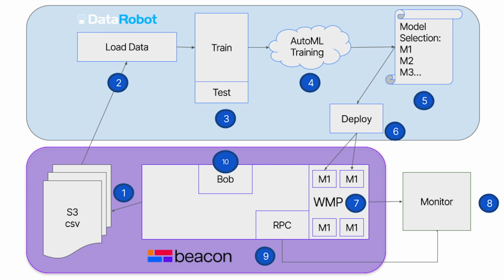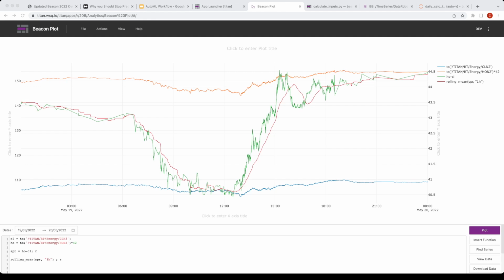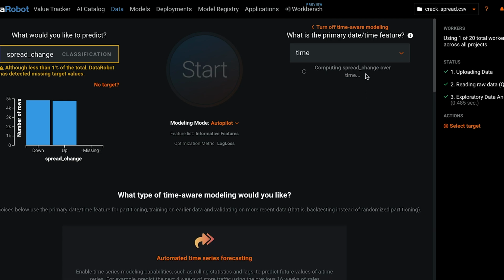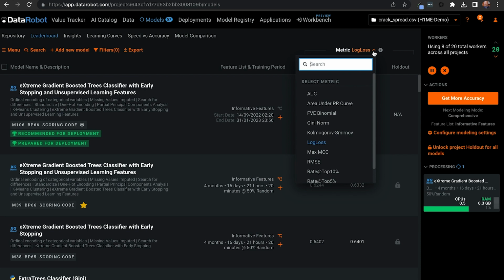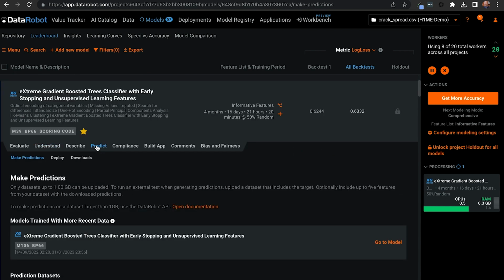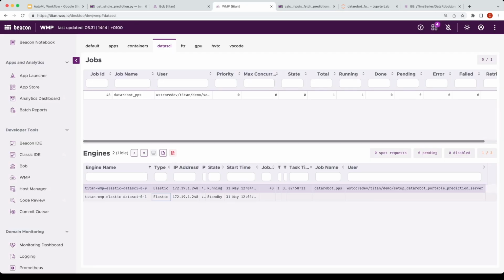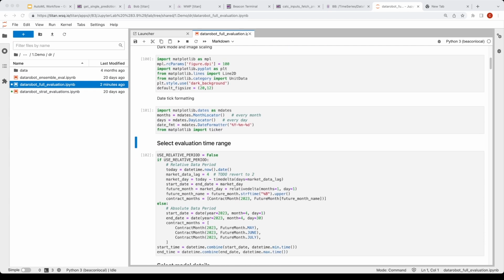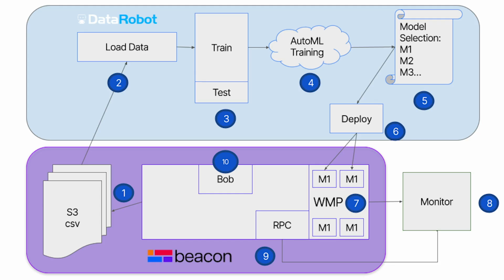Beacon DataRobot Webinar